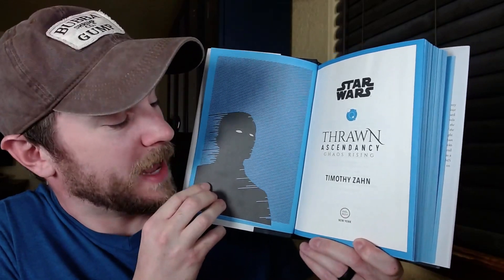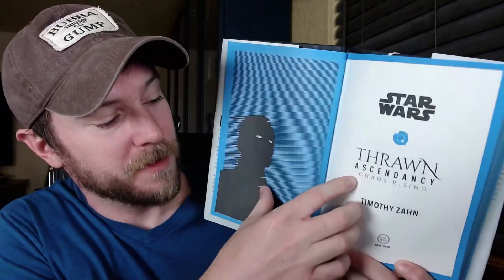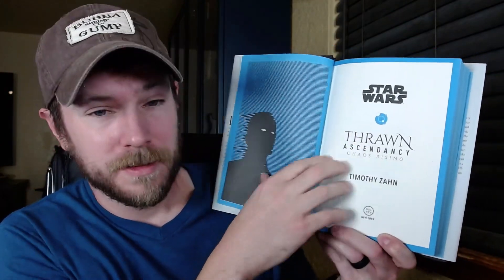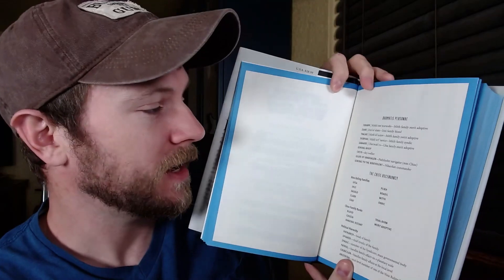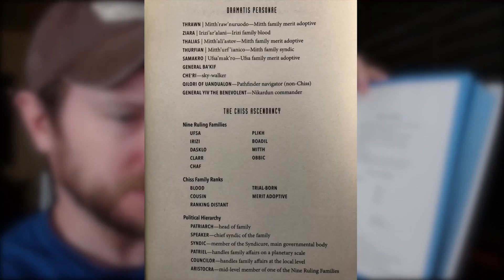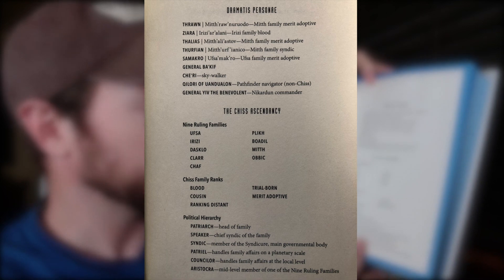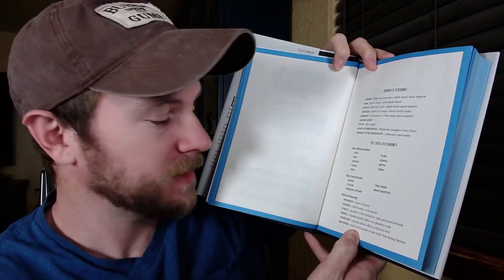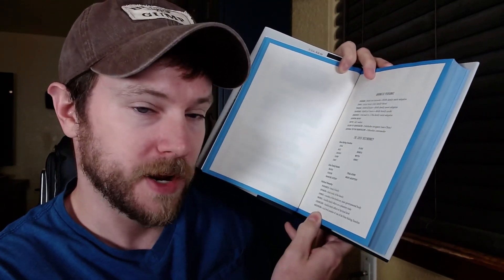Star Wars: Thrawn Ascendancy Chaos Rising Book Design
Star Wars: Thrawn Ascendency Chaos Rising, was written by New York Times Bestselling Author, Timothy Zahn.

Purchase Thrawn Ascendancy

This tale takes place after the events of Attack of the Clones, however there are memories sections in the story that that reach further back in time to significant moments in our characters lives.

Purchase TheGeeksAttic Expanded Universe Products: https:// TheGeeksAttic.redbubble.com

SUMMARY: A ship is discovered on the outskirts of the Chiss Ascendency, its crew, dead. There was also an attack on the Chiss capital, but it was quick attack that led to nothing but curiosity and confusion. An investigation of the discovered ship leads General Ba’kif, of the Chiss Ascendency to believe the attack on the Chiss world was a distraction from the root cause of the drifting, dead ship. Further investigation, leads to the discovery of the Nikardun. The Nikardun are ruled by Yiv the Benevolent, they travel from world to world in the Chaos, adding new allies to their Nikardun Destiny.

Thrawn is not too impressed by Yiv’s tactics, but is displeased by the conquers treatment and manipulation of other worlds. Thrawn takes it upon himself to expose Yiv for what he is, a coward and a a user. In this story, Yiv the Benevolent is trying to persuade the Vak, citiziens of the world Primea, to join his rule. What the Vak don't know, is that if they don't join the Nikardun Destiny, that death will reign down upon them.  Thrawn believes the Chiss need to stop the Nikardun, but the Synidcure, or Chiss government, disagrees. Well, Thrawn is no political, but will take    whatever means necessary to fulfill his mission, whether the Chiss Ascendency is with him, or against him.

Will Thrawn defeat The Nikardun? Will he be cast out from the Ascendancy? You’ll need to pick the book and read it to find out!